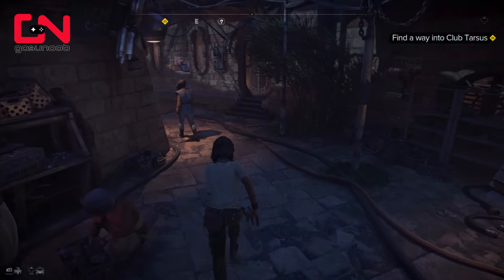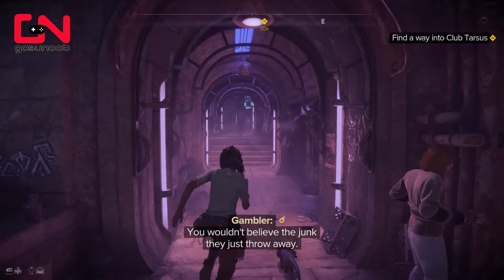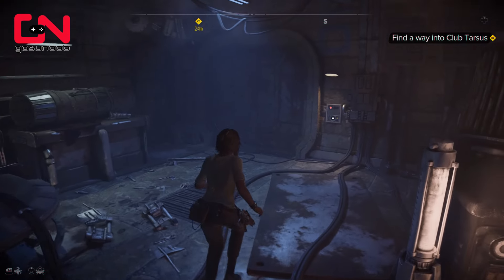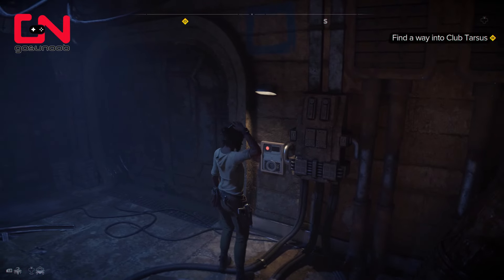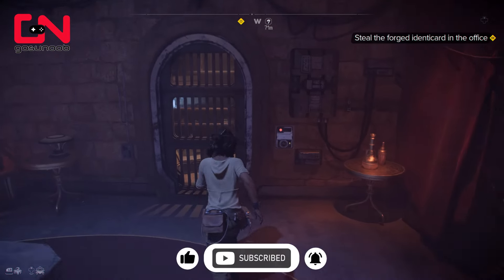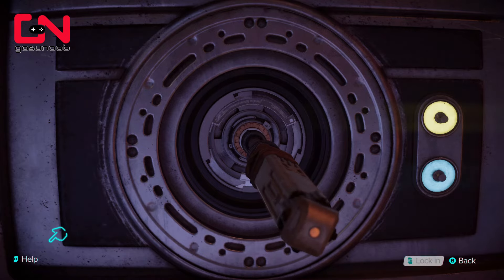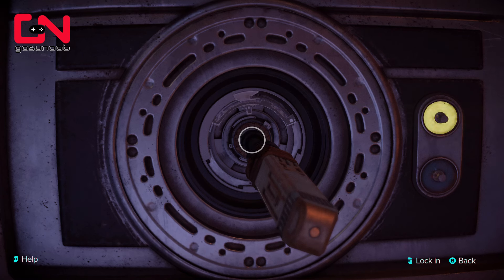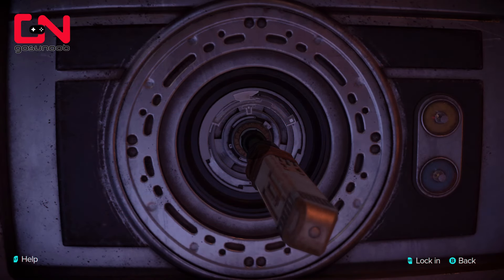Lockpicking Not Working and the Lock Not Opening in Club Tarsus Bug Solution in Star Wars Outlaws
Hear about people not being able to get into club Tarsus and getting the identicard because of a bug with lockpicking in Star Wars Outlaws, so I decided to give you a short guide to help you solve this problem.